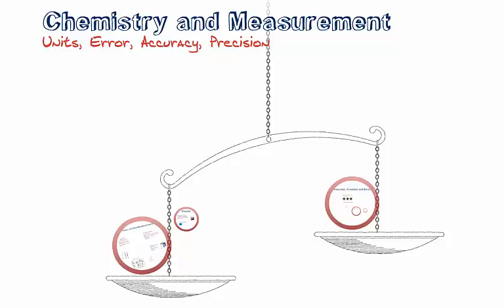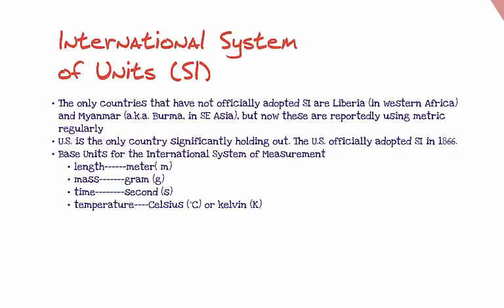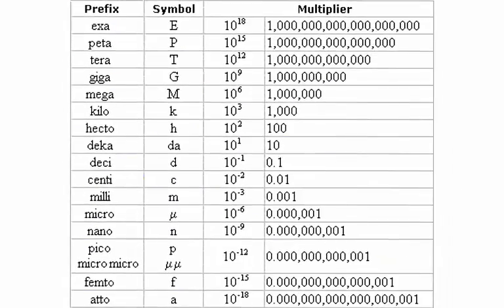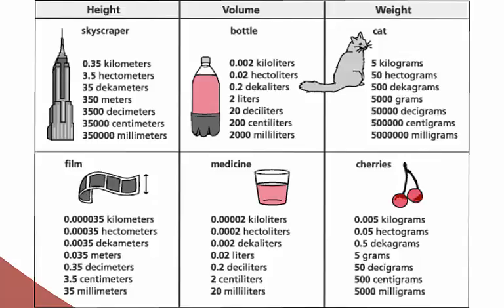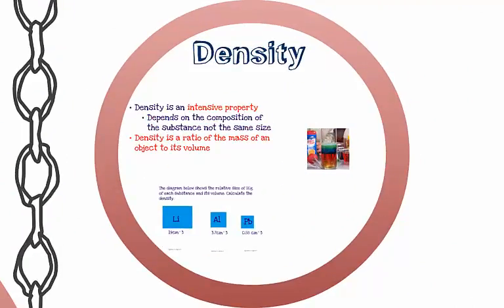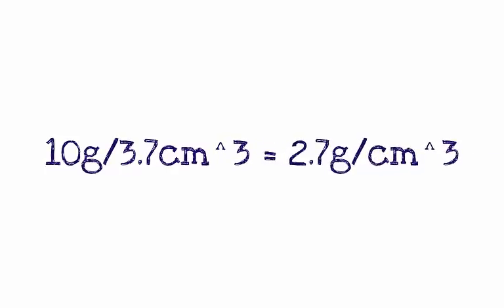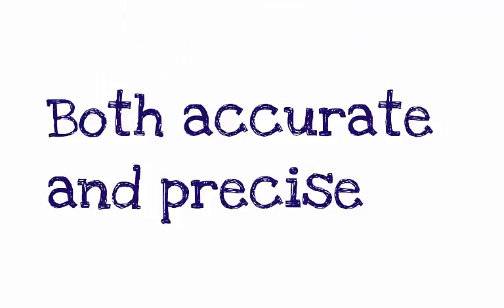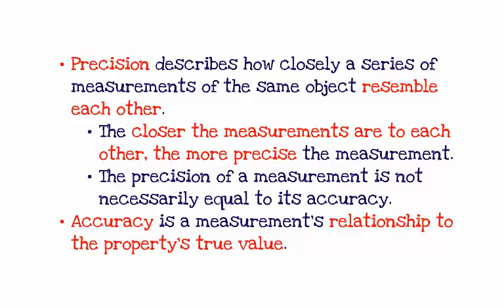Units and Measurement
Prezi Screencast on